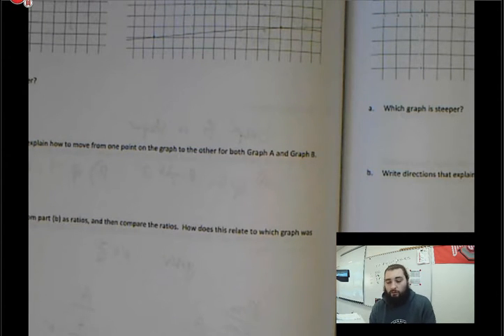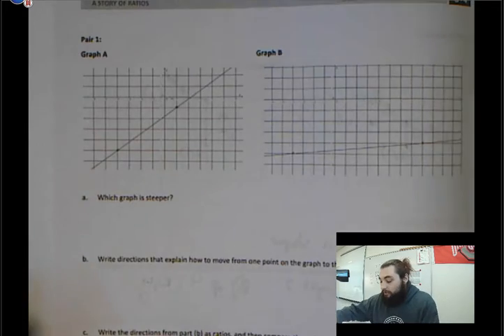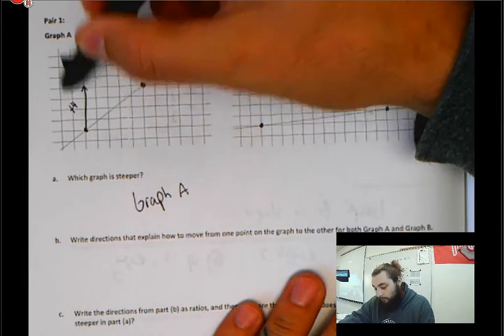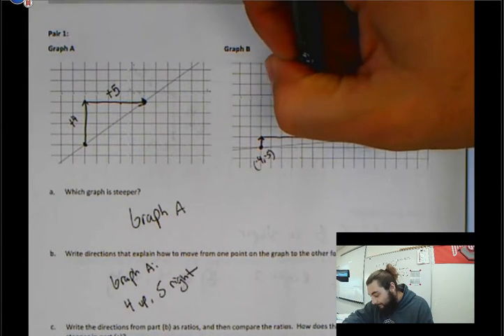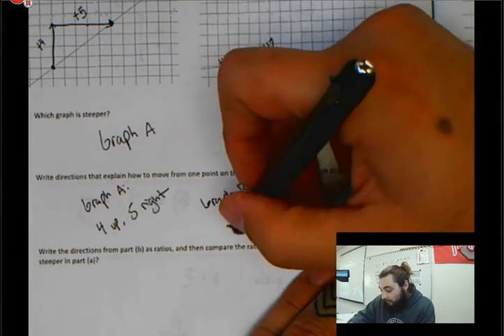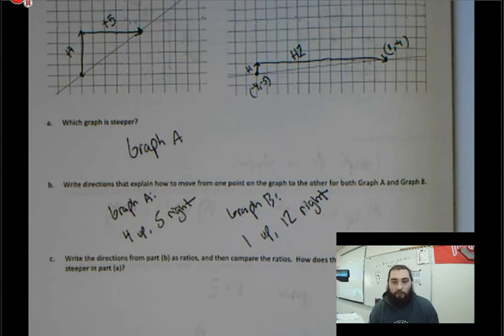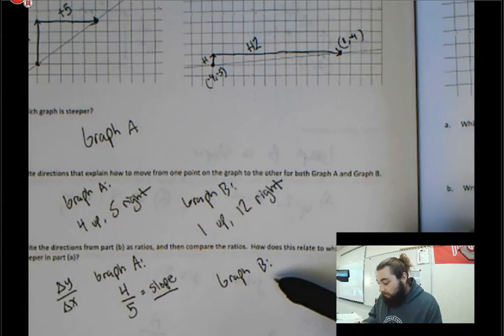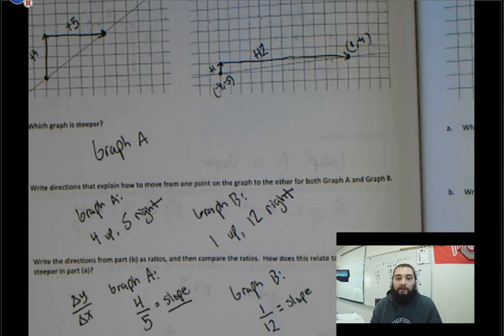Math! with Mr. Stephens (Lesson 15 Pair 1, Module 4, p.156)